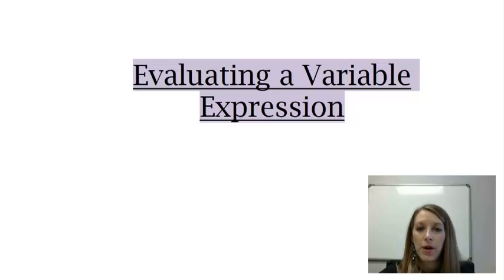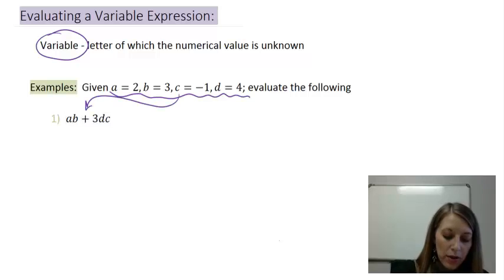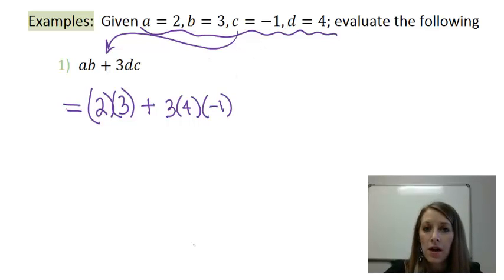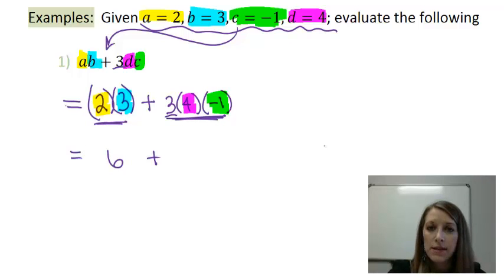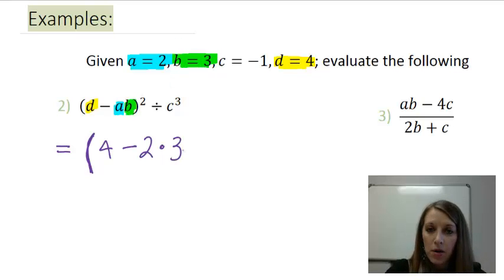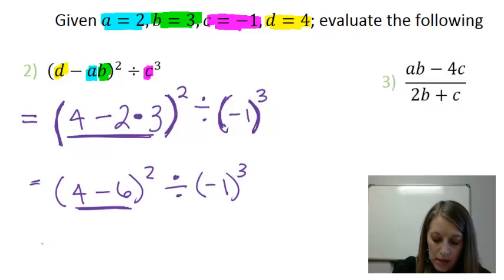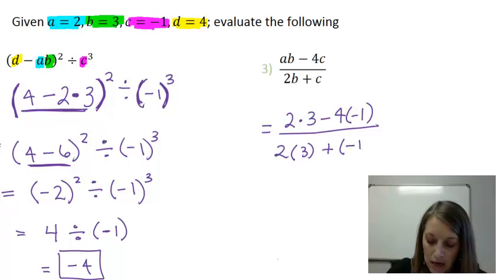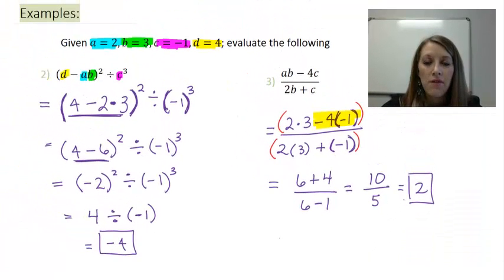6: Evaluating a Variable Expression - Substituting Numbers in for Letters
Substituting Numbers in for Letters